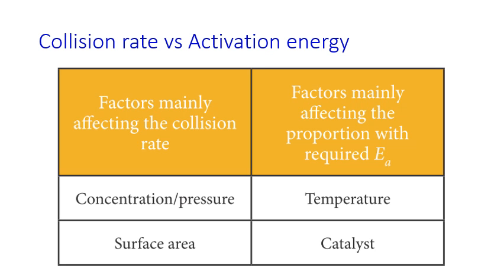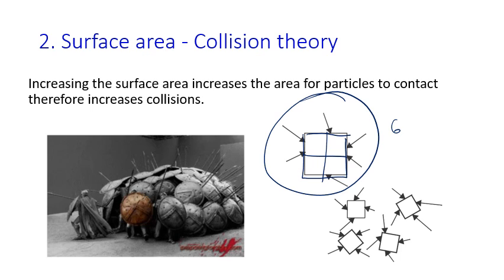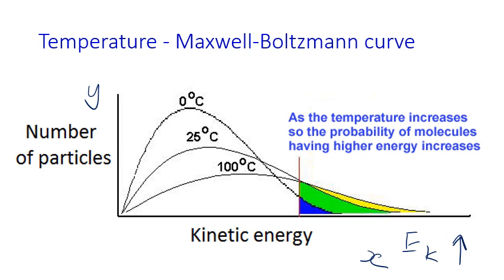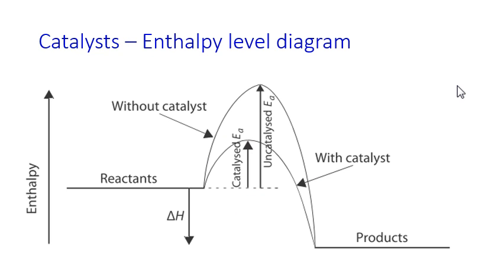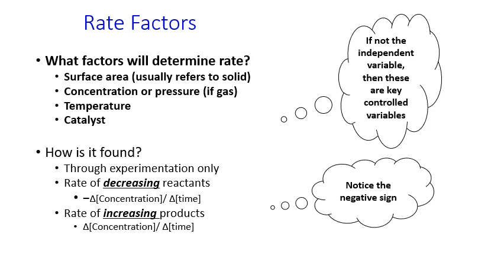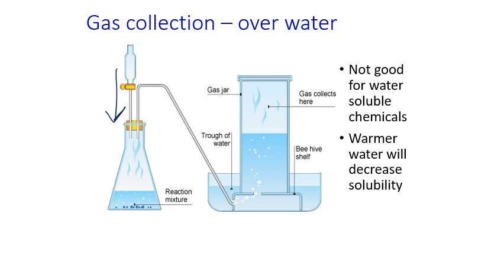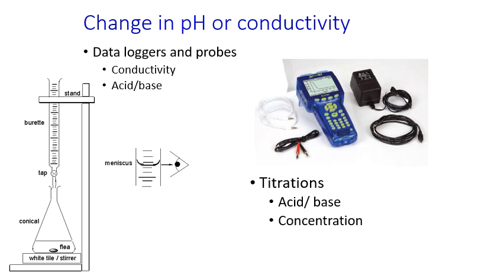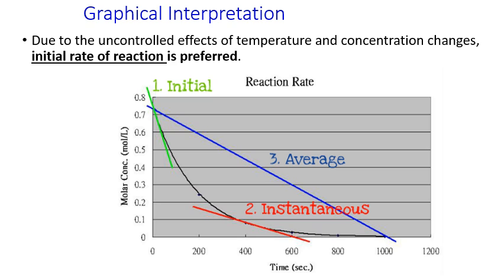IB Measuring rates and collision theory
IB Chemistry lesson on measuring rates and collision theory